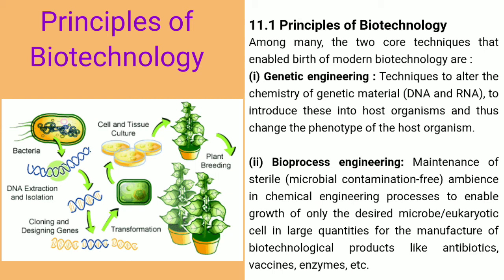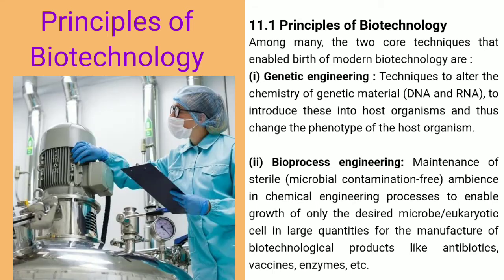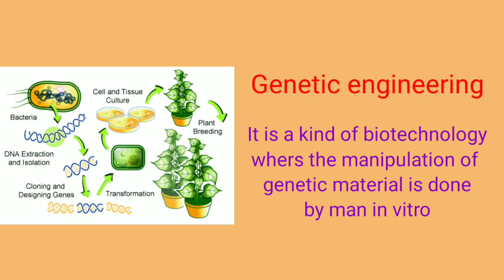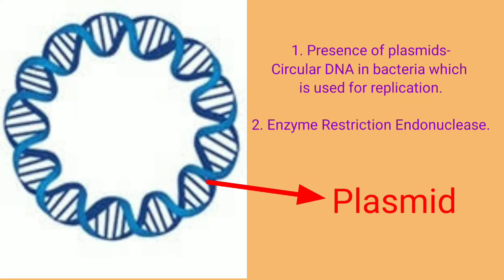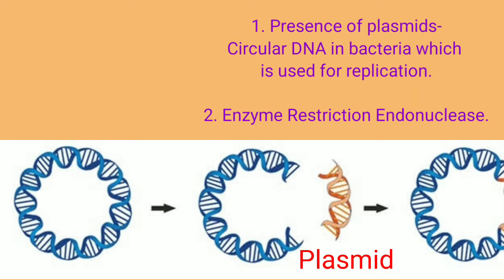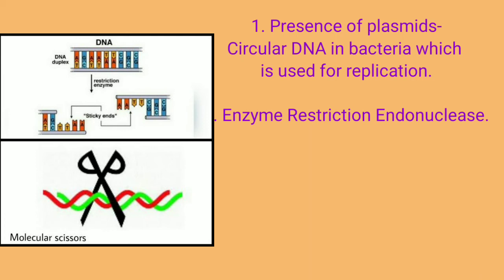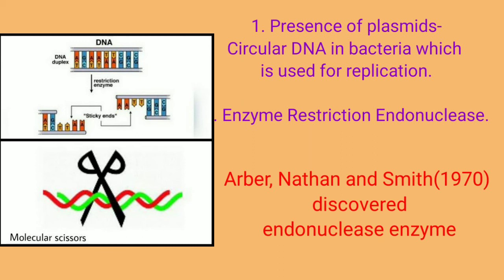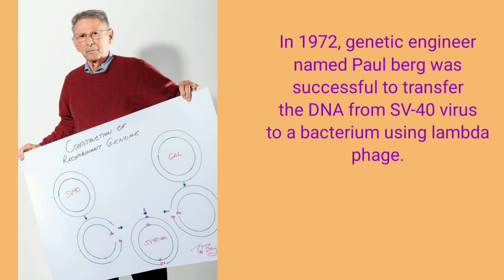Lesson 1 Biotechnology- Principles and Processes